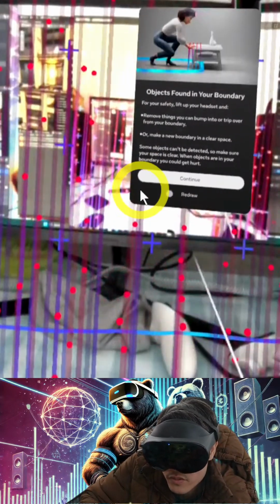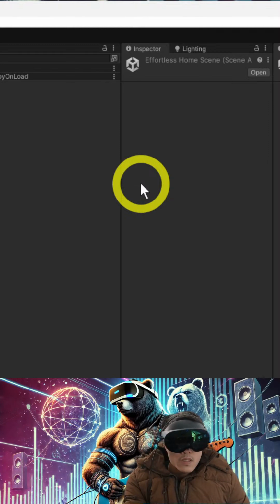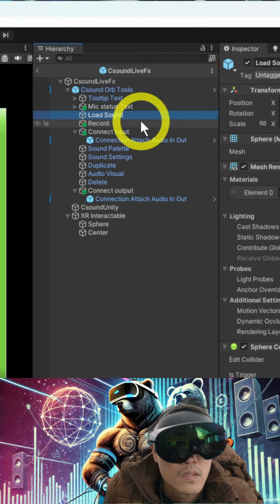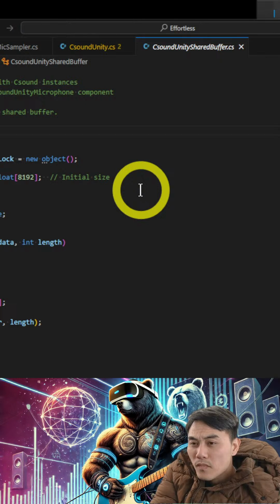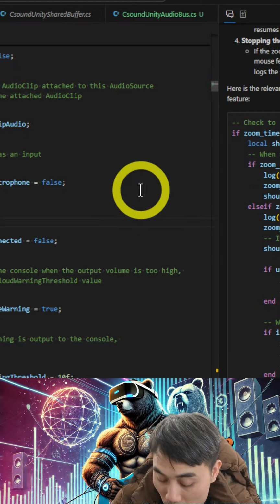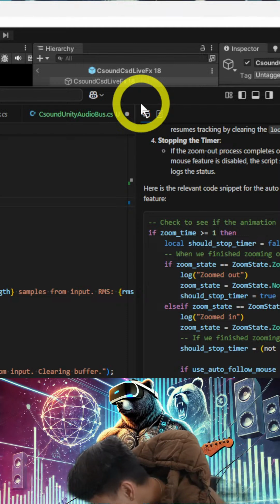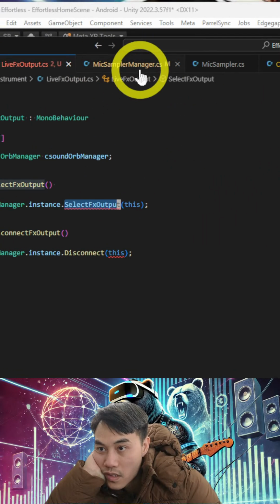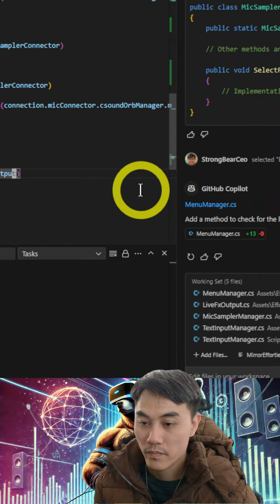CsoundMeta VR Unity Live Programming Feb 20 2025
Strong Bear was working on Live Sample FX processing

0:00 – Livestream begins. Strong Bear introduces CsoundMeta, a VR Unity live programming environment using Csound.

3:42 – Overview of CsoundMeta and its live audio programming capabilities.

4:24 – Strong Bear is working on live audio processing with a sampler in CsoundMeta.

4:33 – He attempts to implement live audio recording through the microphone.

10:00 – Further experimentation with manipulating recorded samples using effects.

16:01 – Issues arise with saving and loading recorded samples within the VR environment.

19:42 – Demonstration of connecting different objects in CsoundMeta, including linking samplers to effects and chaining effects together.

40:10 – Exploring ways to connect the output of one effect to another effect’s input using buffers.

41:35 – Goal: Enabling multiple Csound instances to communicate through shared buffers.

50:01 – Continuing efforts to properly route effects using buffers.

1:06:11 – Adding visual representations of audio connections in VR to indicate audio flow.

1:32:24 – Livestream ends before all issues are resolved, but progress is made in developing CsoundMeta.

💪🐻 Strong Bear is the official page of Mr. Hung Vo Hoang Manh (CEO, Founder at Designveloper)

✍️☘️ Coming from a software developer, currently an entrepreneur, musician, and martial artist living in the US.